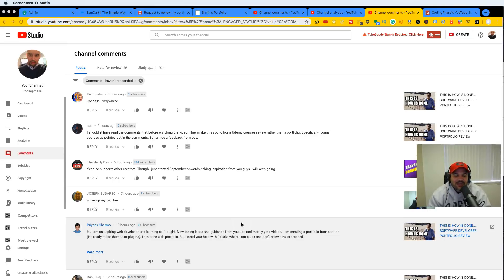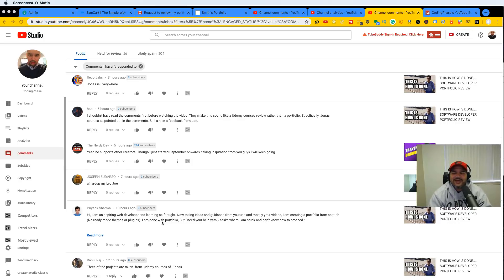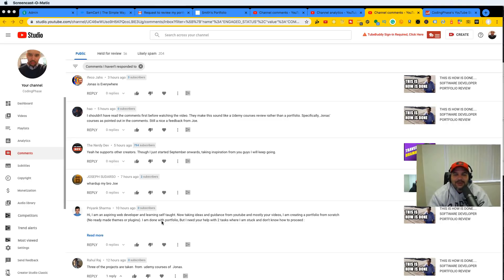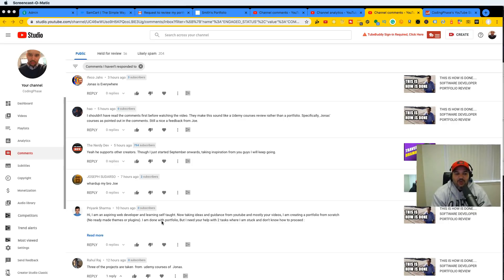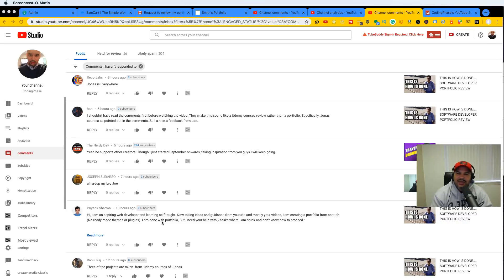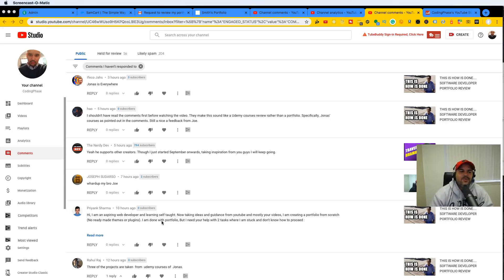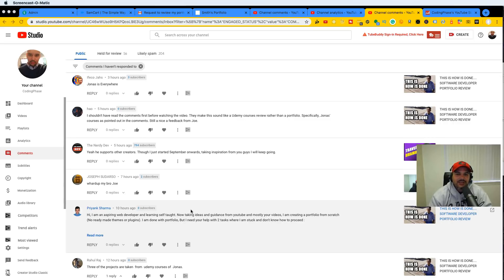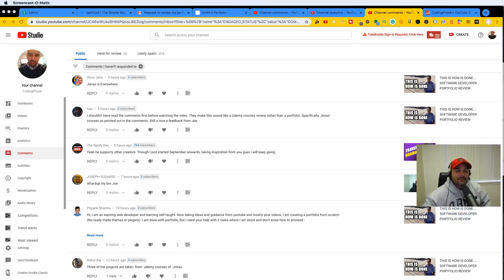Software Developers Faking It Till They Make It In Projects?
Start To Learn To Code With Over 50 courses for $1